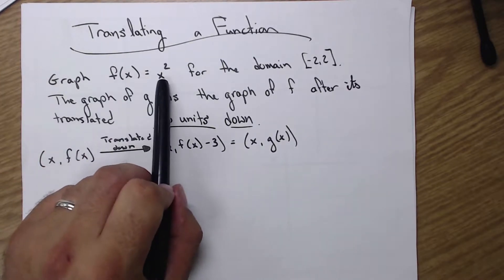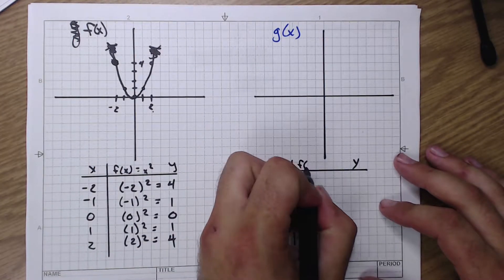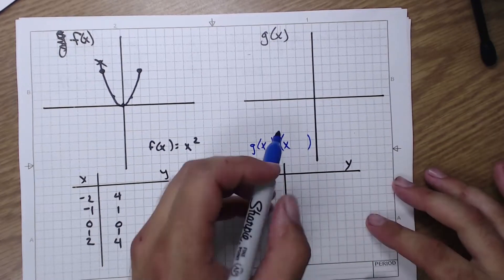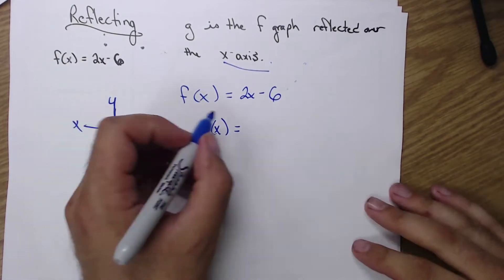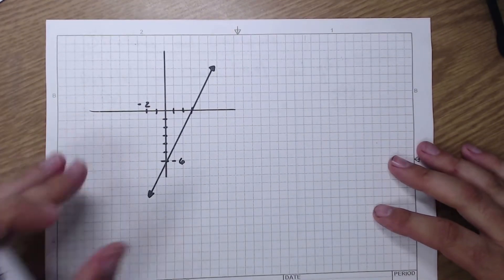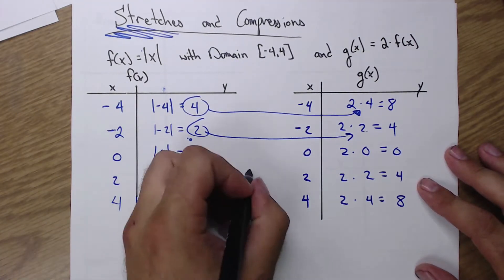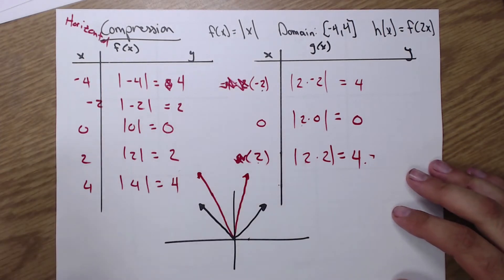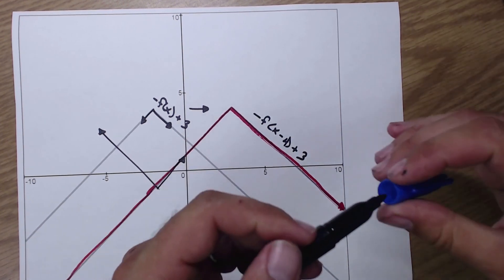1.2 Transformations of Functions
This video is about key features of function related to topic 1.2 for my algebra 2 class.